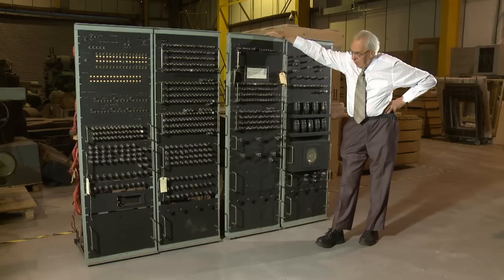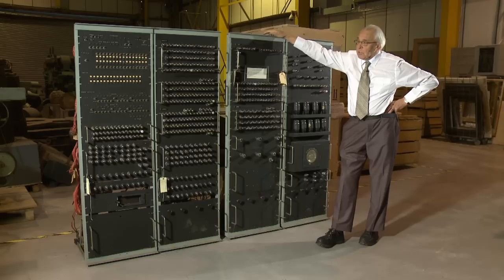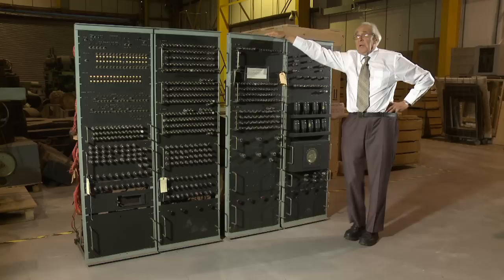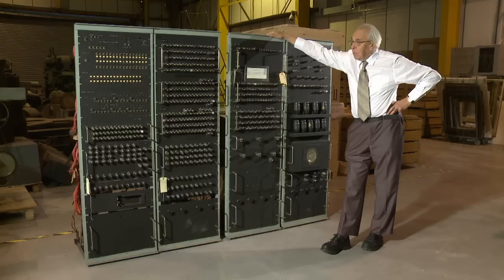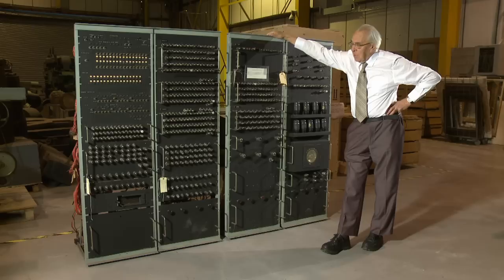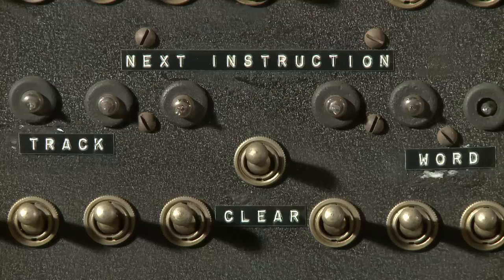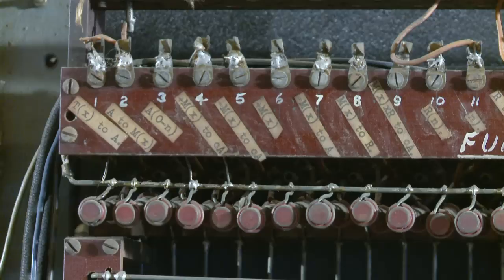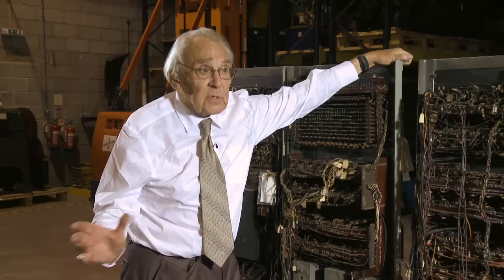Ray Bird: The HEC1 computer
Computer designer Dr Raymond Bird discusses the HEC1 computer, built in 1951.

For more audio and video interview extracts from Ray Bird, visit the Voices of Science